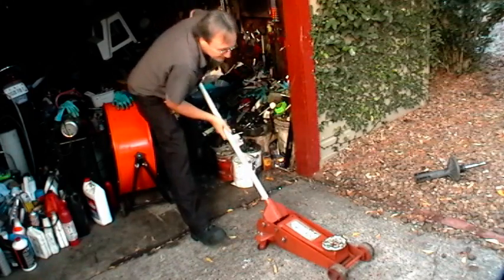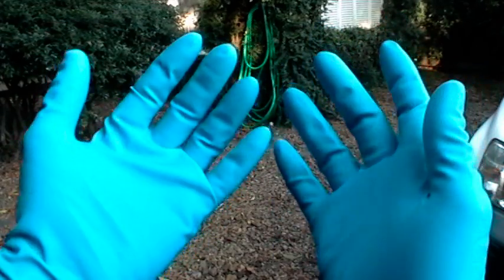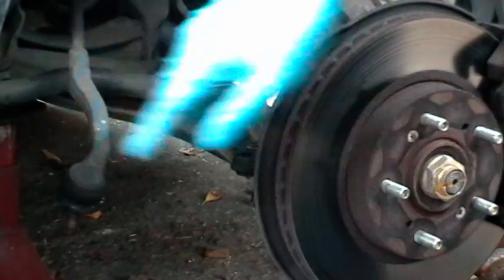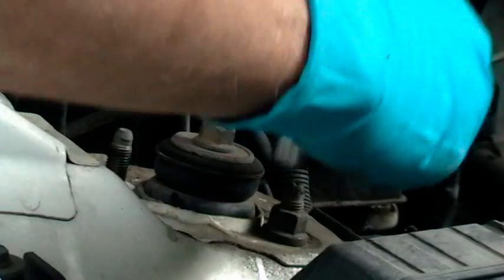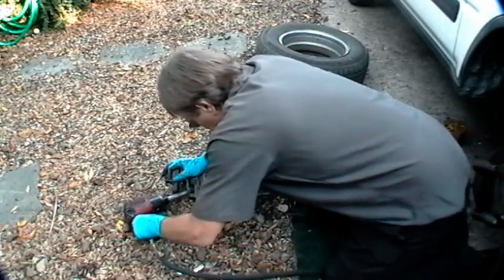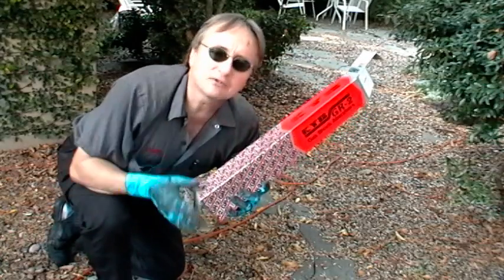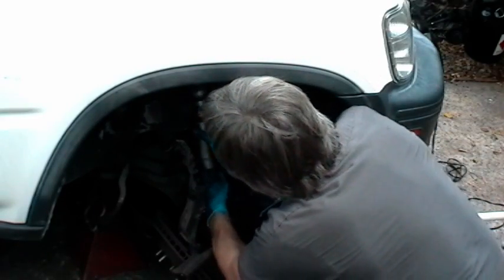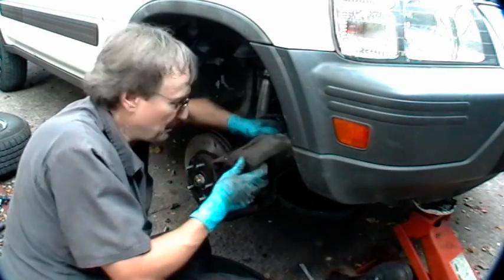How to Replace Struts on Your Car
Strut replacement. How to replace struts on your car, DIY with Scotty Kilmer. How to use spring compressor to remove strut from the spring. How to change out the suspension struts in your car. Strut location, diagnosis, removal and replacement. DIY car repair with Scotty Kilmer, an auto mechanic for the last 41 years.

⬇️Things used in this video:
1. Spring Compressor
2. Sledge Hammer
3. Pneumatic Air Impact Tool
4. Portable Air Compressor
5. Ratchet and socket set
6. Mechanic’s Tool Set
7. Wrench Set
8.
9. Disposable Gloves
10. Flashlight
11. Metal Oil Pan
12. Steel Jack
13. Jack Stand
14. Common Sense
15. Full HD Camera
16. My computer for editing / uploading
17. Video editing software
18. Thumbnail software